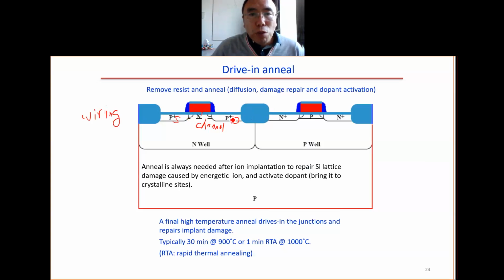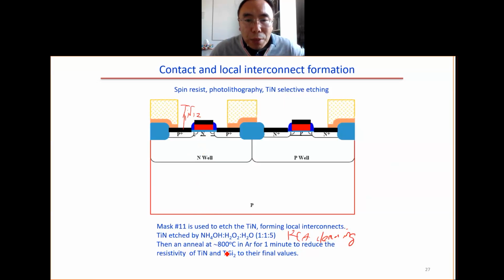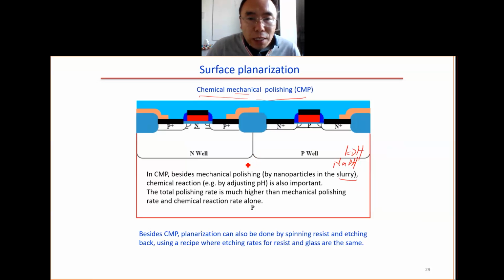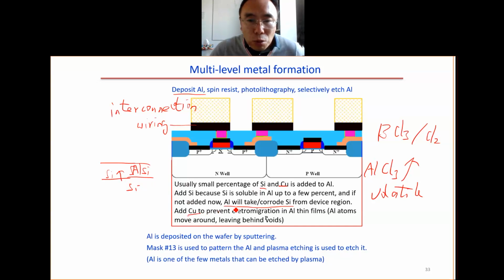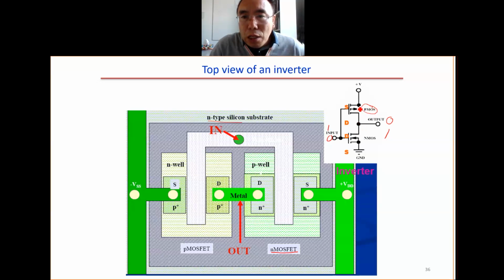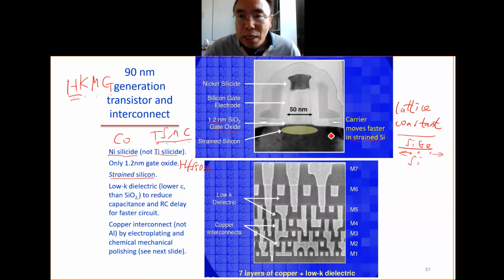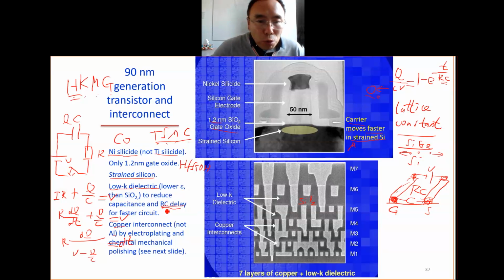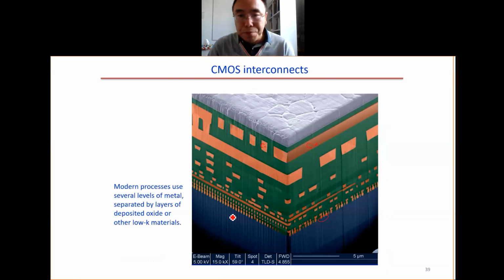NE343 Chapter 2 Modern CMOS technology slide 25 39